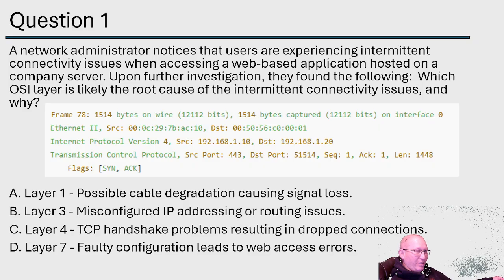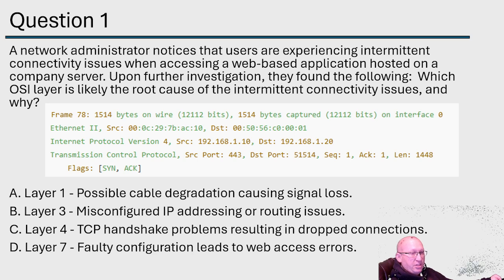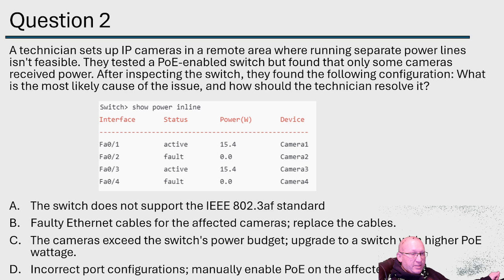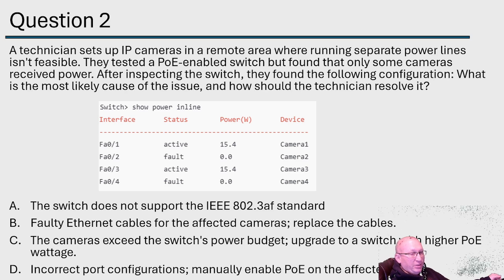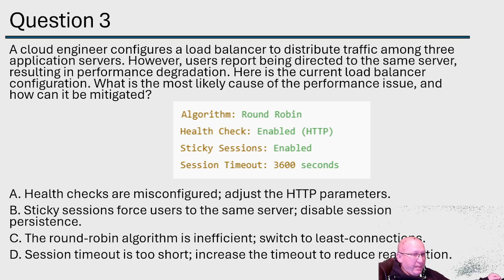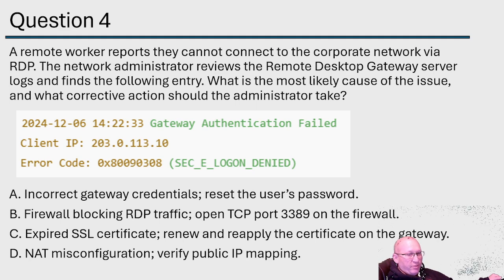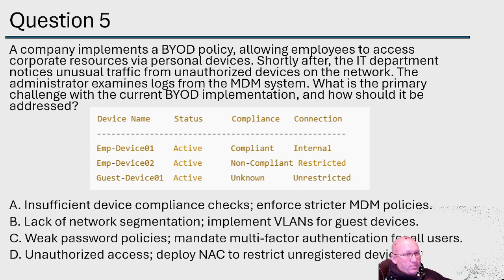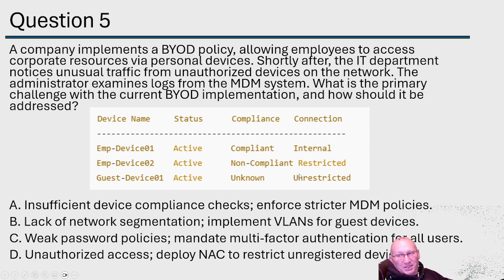Most People Misunderstand These Network+ Concepts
• CompTIA Network+ Study Guide Book (N10-009):